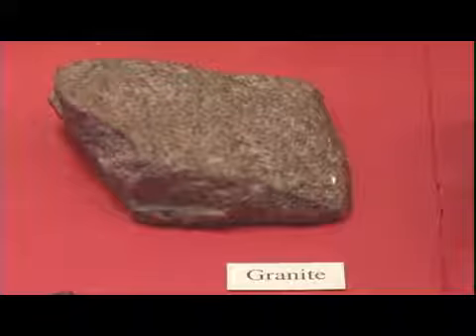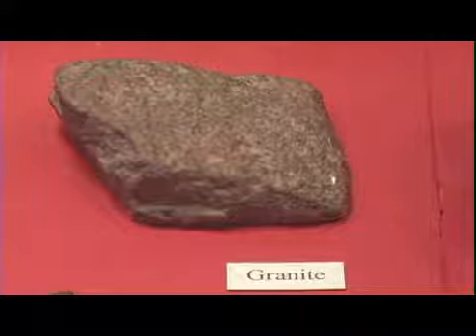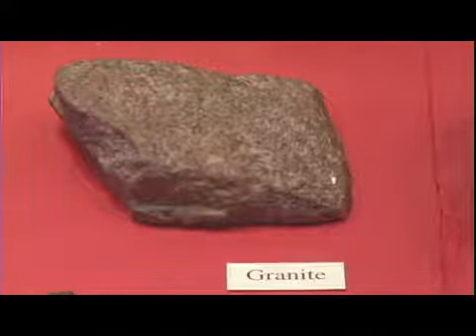Identifying Granite Rocks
Identifying Granite Rocks. Part of the series: Identifying Rocks. Granite is a type of igneous rock that is very abundant and found all over the world, and the three main minerals of granite are quartz, padgoclez and potassium feldspar. Look for granite rocks to be light in color with help from a lab manager and research scientist in this free video on identifying rocks.